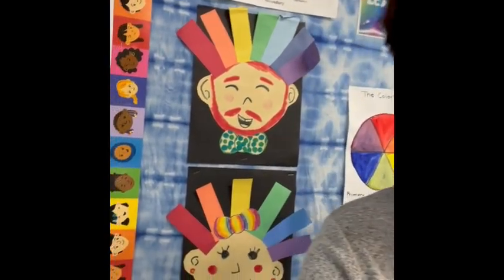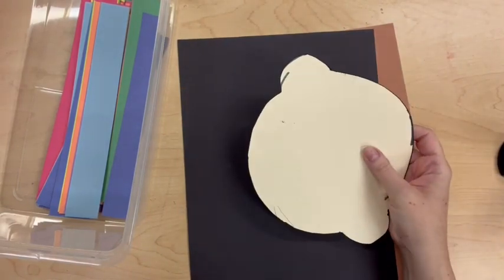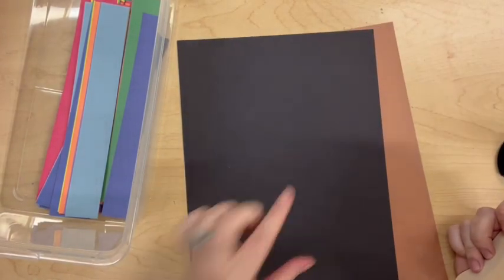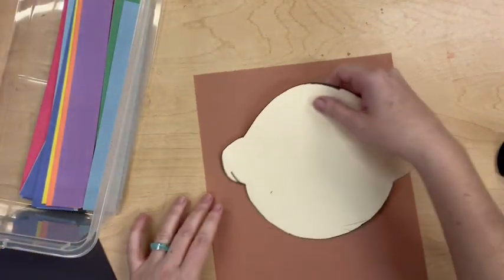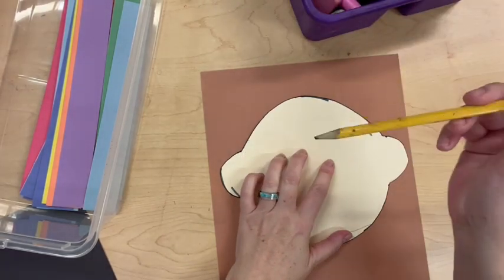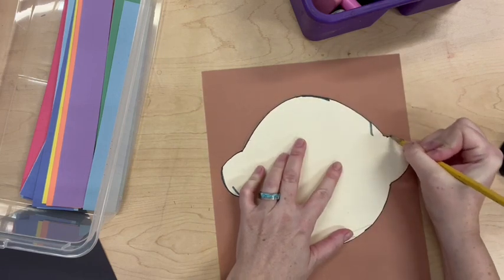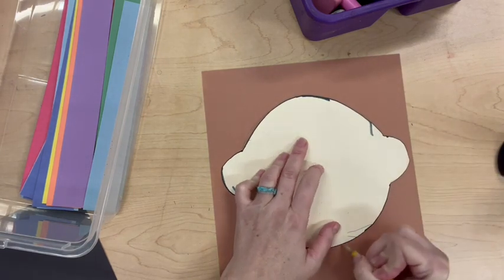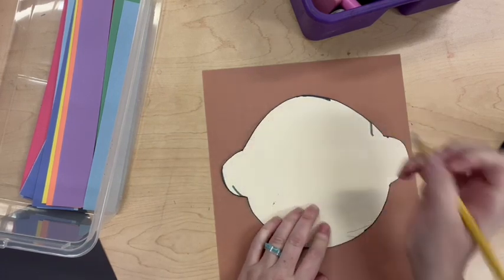Roy G. Biv Kids Art